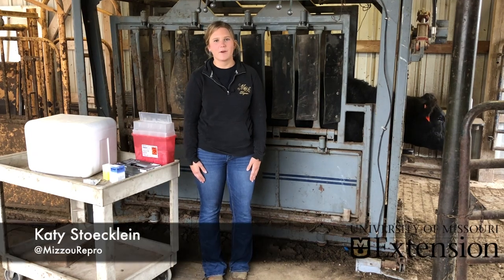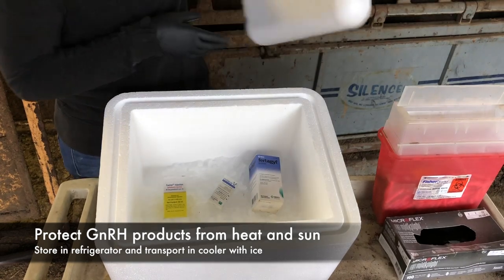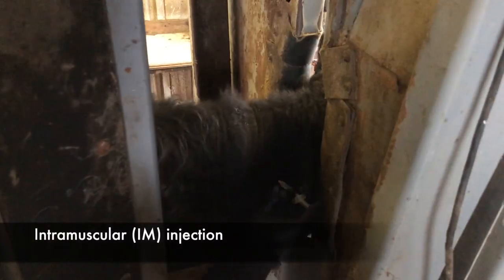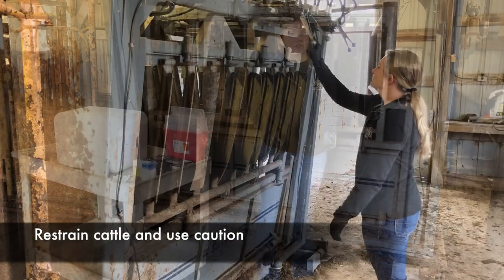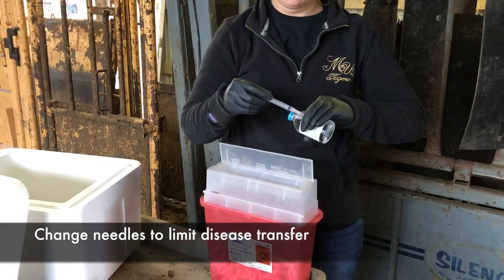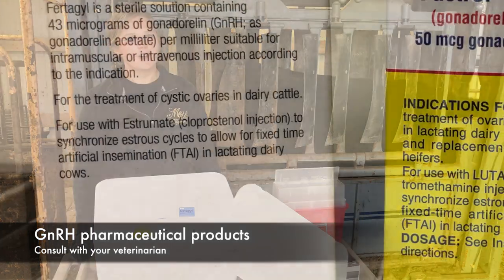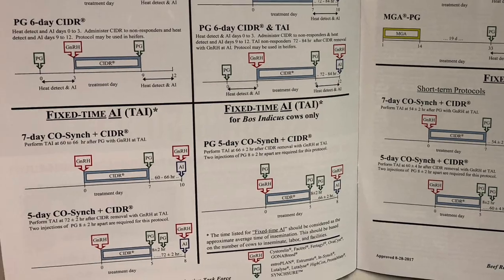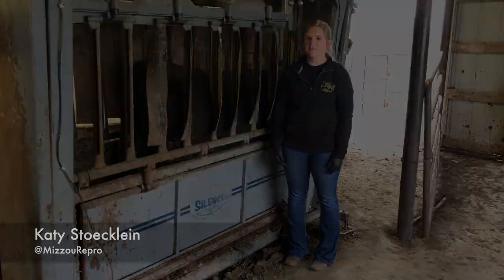Administering GnRH - Mizzou Repro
Every step in the estrus synchronization process is critical if you want the best results! Take a couple minutes to make sure you are administering GnRH correctly.